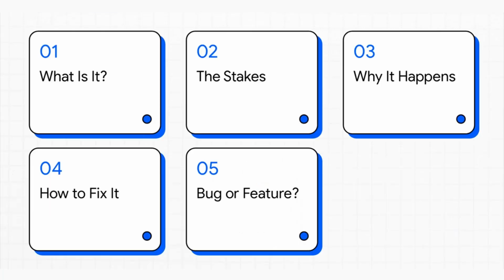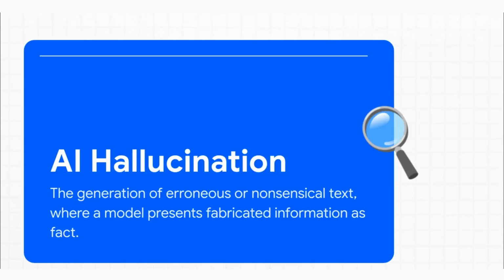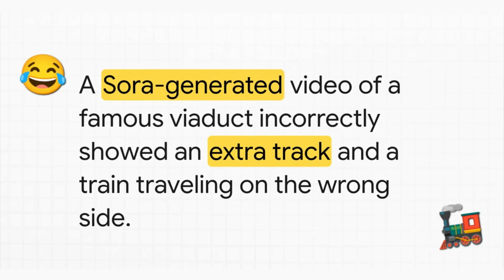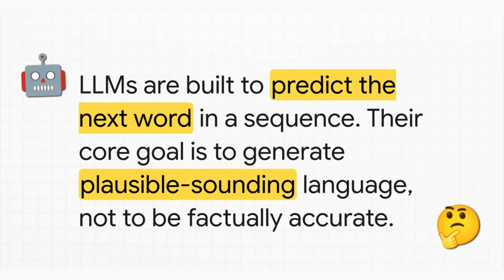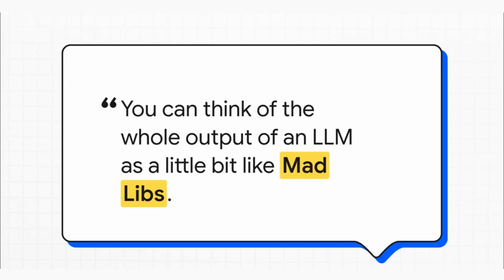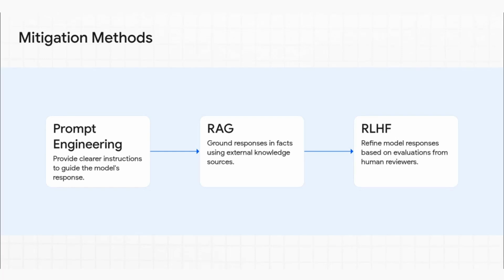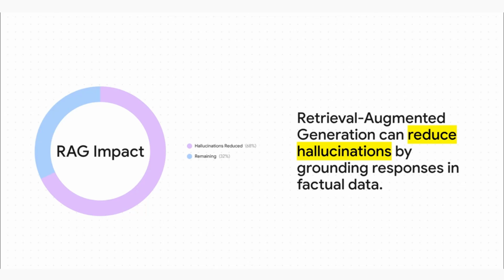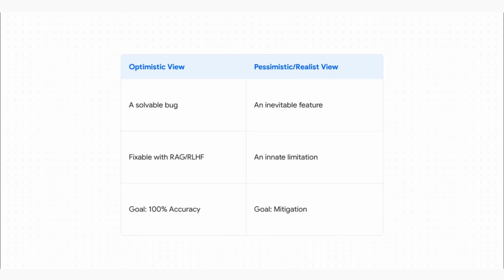LLM Hallucinations Explained: Causes, Types & How to Reduce AI Errors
Are AI “hallucinations” inevitable? 🤖 In this video, we dive deep into Large Language Model (LLM) hallucinations — when AI confidently generates false, misleading, or fabricated information.

We cover:
✅ What LLM hallucinations are and why they happen
✅ Types of hallucinations: fact-conflicting, context-conflicting, prompt-contradicting & more
✅ Main causes: training data issues, model architecture limits, evaluation biases
✅ Proven mitigation strategies: RAG, Chain-of-Thought prompting, RLHF, fine-tuning, and automated detection
✅ The ongoing debate: Are hallucinations a structural inevitability or a fixable problem?

Whether you’re an AI enthusiast, developer, or just curious about how ChatGPT and GPT-4 think, this video will give you a clear understanding of why AI sometimes “makes things up” and how to reduce it.